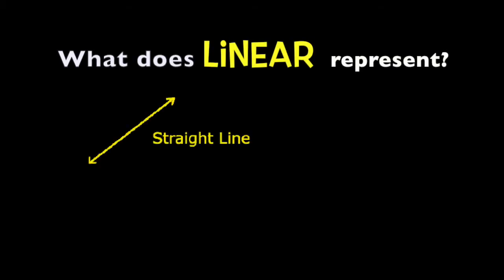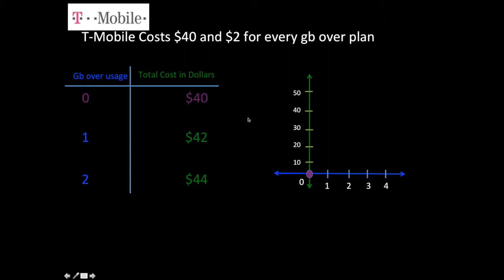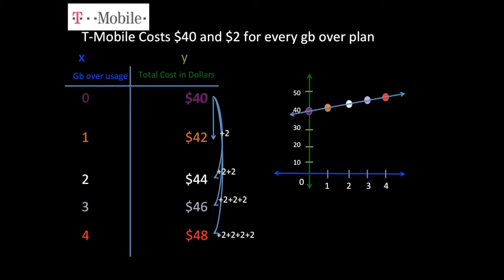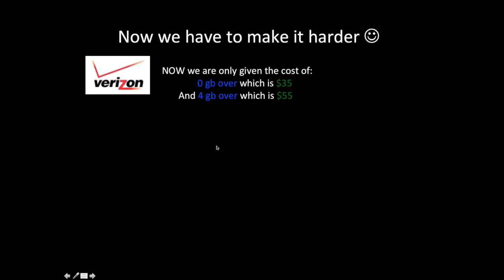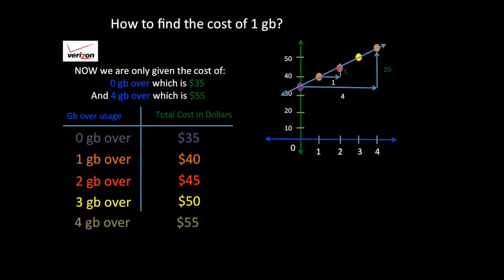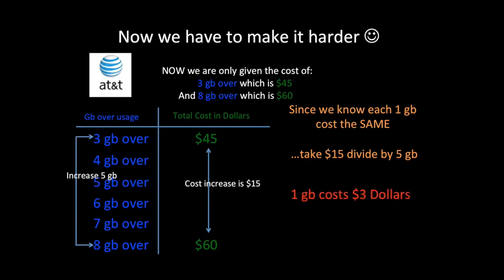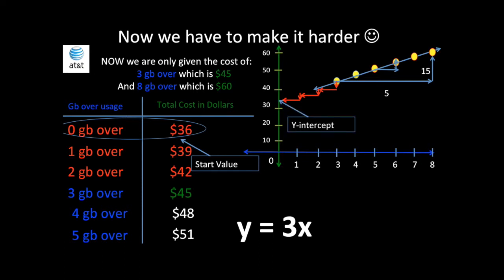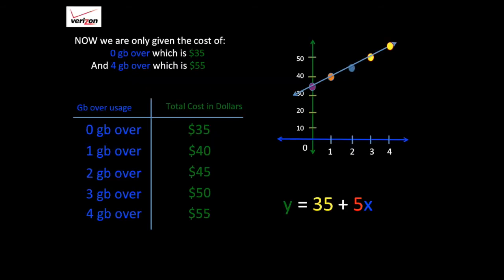Linear Equations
A video book on linear equations focusing on tables, graphs, and equations relating slope and y-intercept!